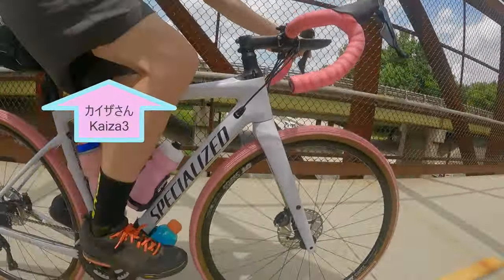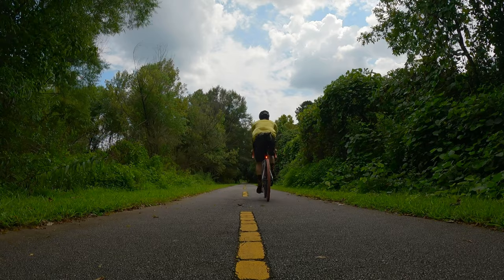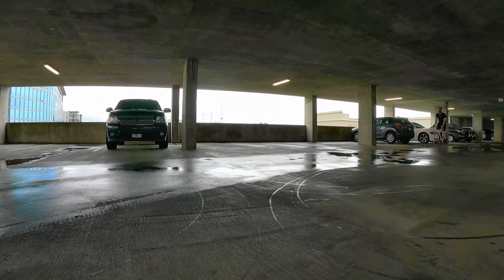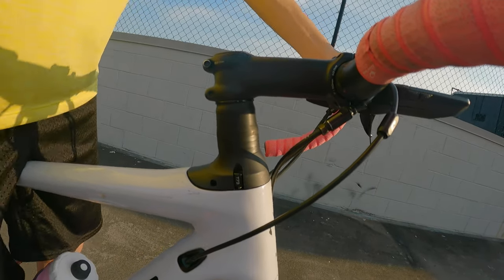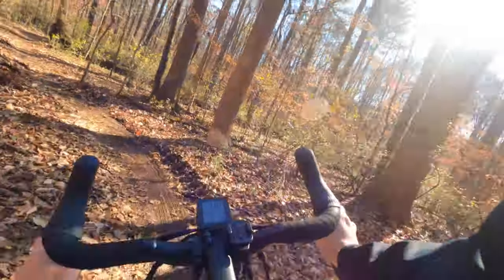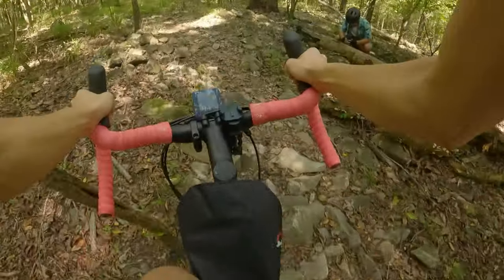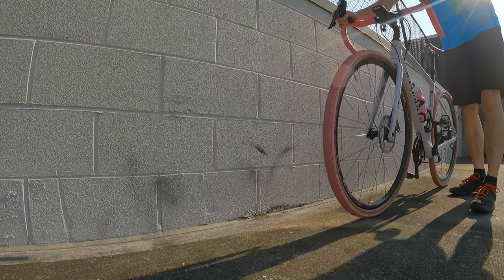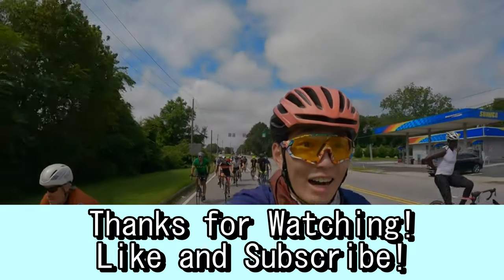4 Pros and Cons of a $4500 Gravel Bike! Review of the Specialized Diverge!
4 Pros and Cons of a $4500 Gravel Bike! Long-Term Review of the Specialized Diverge!

After riding the Specialized Diverge Comp Carbon for 1.5 years, I have multiple things I love about the bike and multiple things I absolutely hate, dislike, or regret for buying a $4500 gravel bike. Here are my top 4 pros and cons of buying this bike!

0:00 Intro:
0:28 Pro 1
1:04 Pro 2
1:27 Pro 3
1:50 Pro 4
2:25 Con 1
3:00 Con 2
3:25 Con 3
3:58 Con 4
4:28 Ending